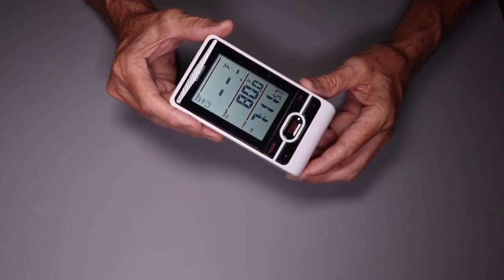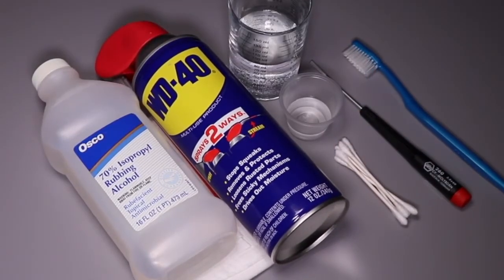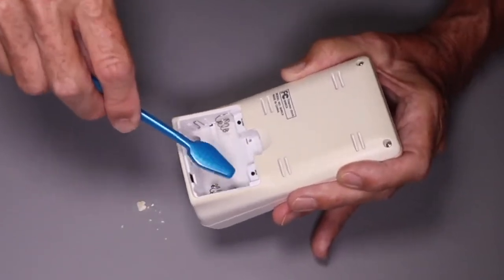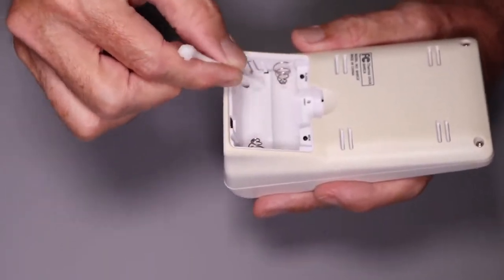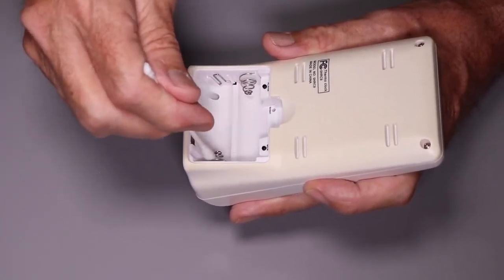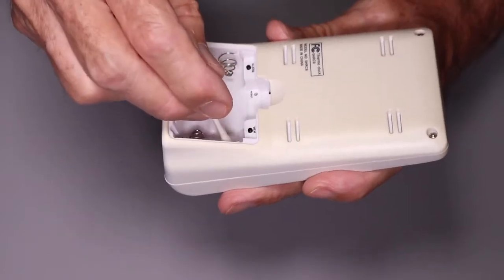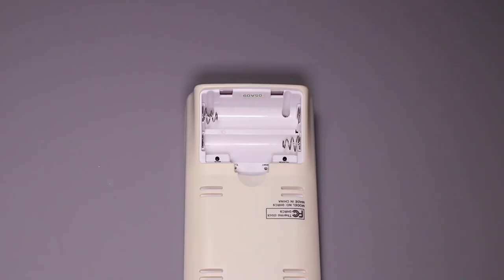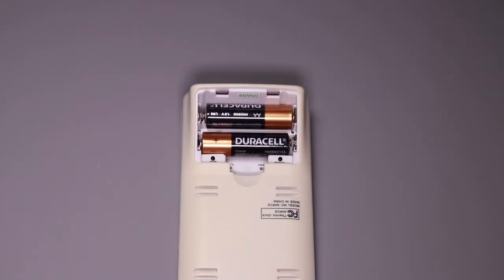Battery Leaking Fixed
Product designer hacks his way through useful low-cost and easy-to-implement improvements to products and processes in fields from lighting and photography to home repairs and improvements.